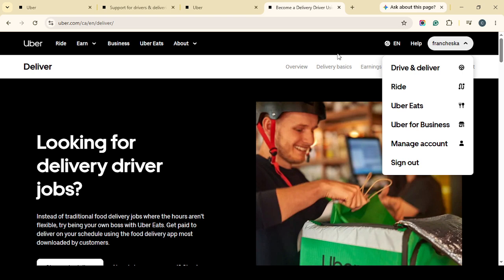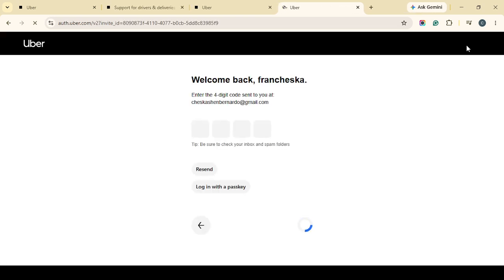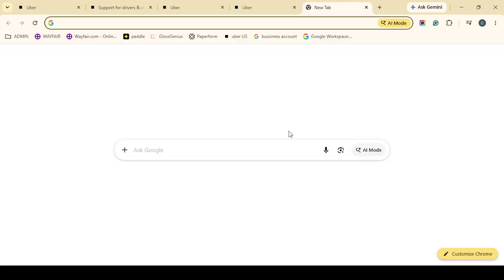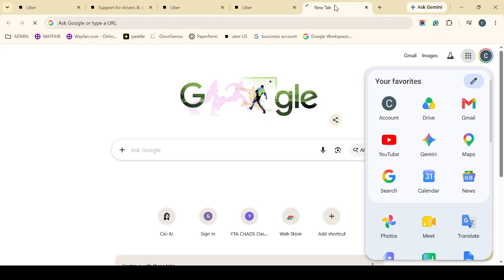How To Get Uber Support Australia 2026 Step by Step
Uber is bringing massive updates in 2026 that every rider and driver needs to know! From the official debut of their luxury global robotaxis (partnering with Lucid and Nuro) at CES to strict new vehicle standards for Uber Comfort, the rideshare game is changing completely. We are also breaking down the major 2026 "GO-GET" update introducing in-app Expedia hotel bookings, international Uber One perks, and AI-powered voice bookings. Plus, don't miss the critical warning about the massive 2026 California insurance law change (SB 371) that slashes rider injury coverage by 94%. Watch until the end to see how these updates will affect your next ride and your wallet this year!